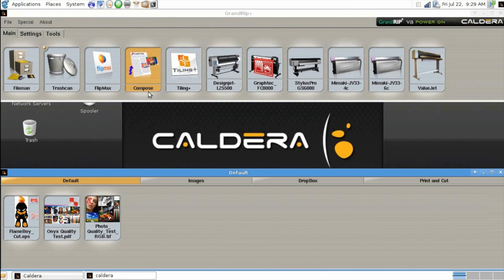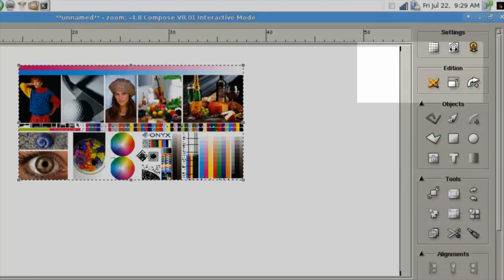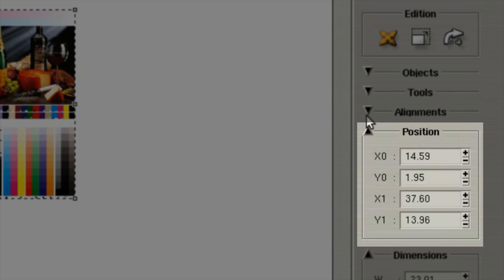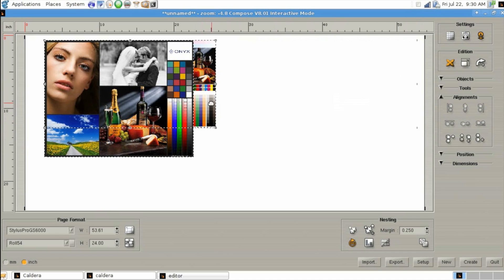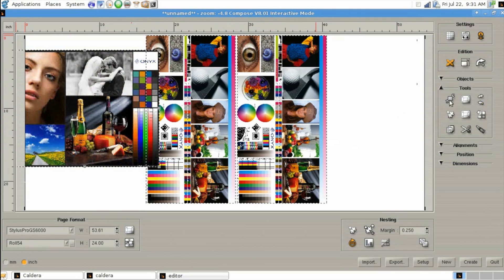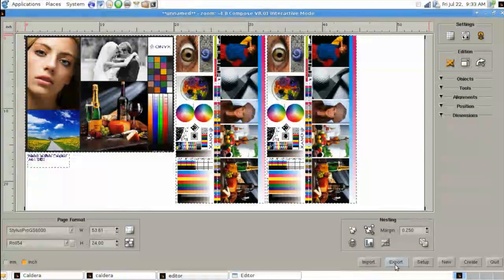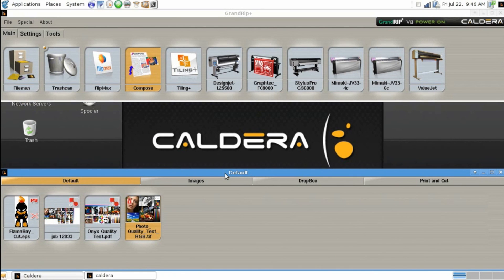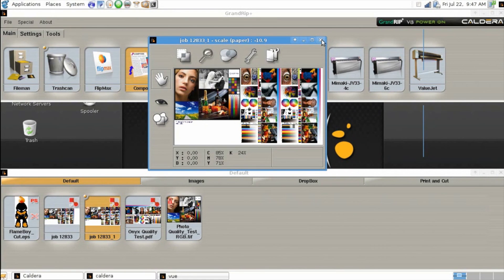Caldera- Compose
This is part 3 of a video series Introducing the basics of using Caldera. This demonstrates the Compose module, and demonstrates the basics of using it.

This video is associated with the blog, which has help for many other programs and services!